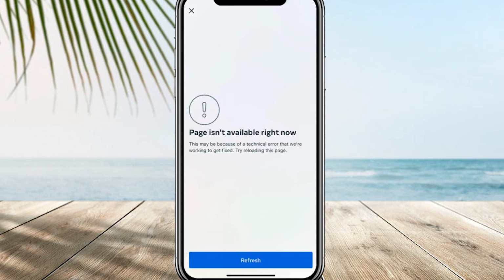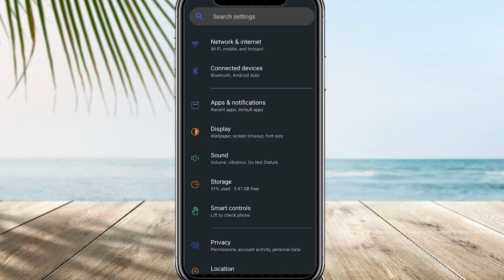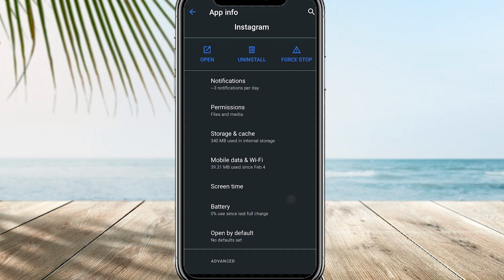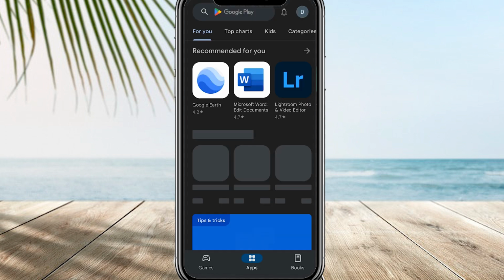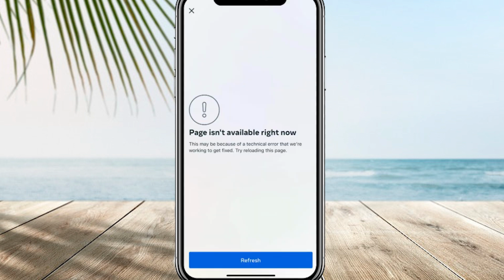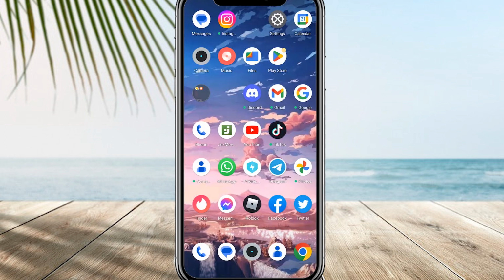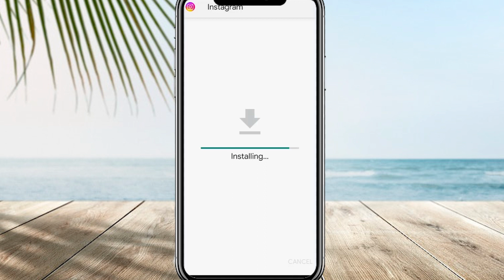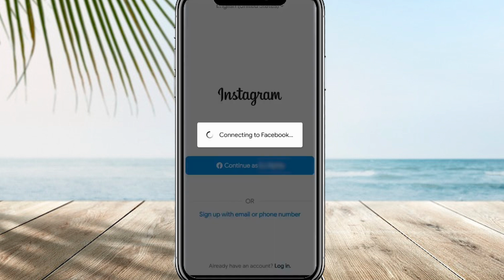How To Fix Page Isn't Available Right Now On Instagram (2023)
In this video I'll show you how to fix the page isn't available right now problem on Instagram. The method is very simple and clearly described in the video. Follow all of the steps & so you will know how to solve the Instagram page isn't available right now issue.